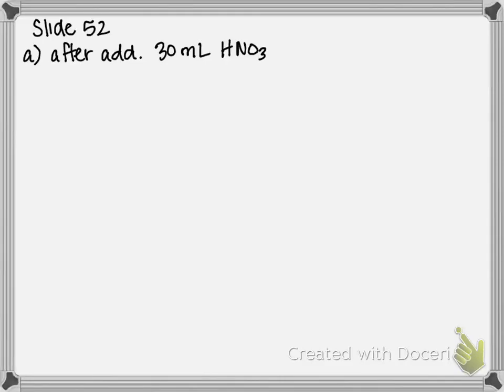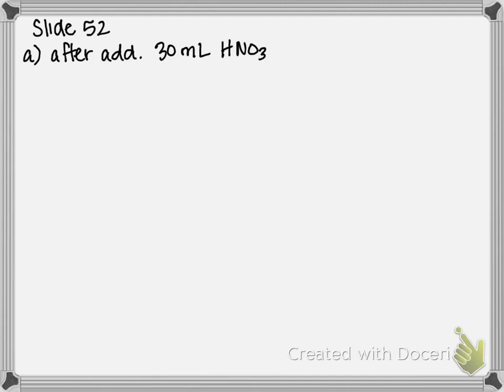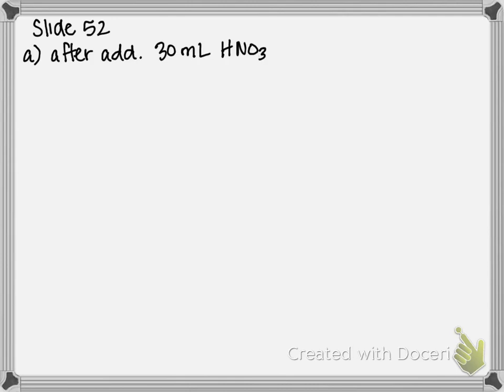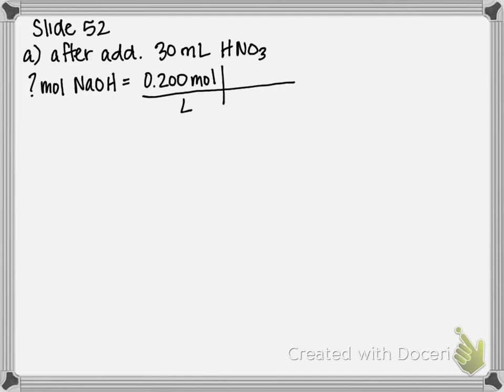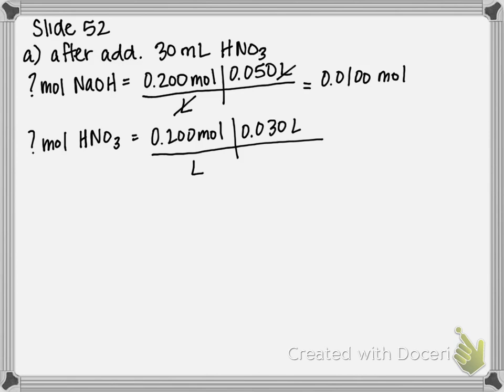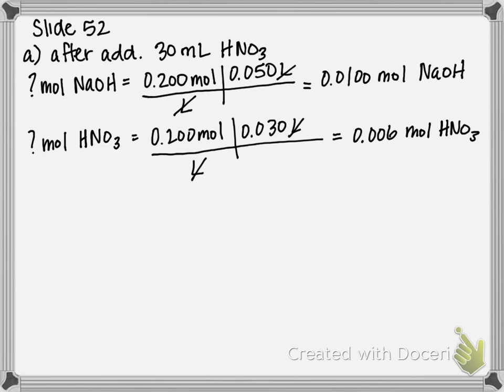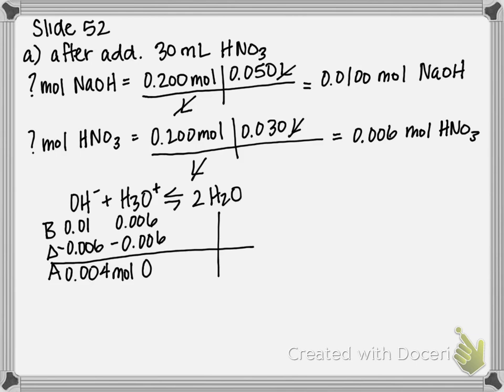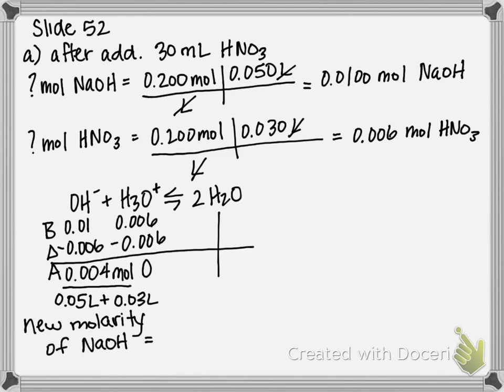Strong Acid-Strong Base Titration Curve Example Calculation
A 50.0-mL sample of 0.200 M sodium hydroxide is titrated with 0.200 M nitric acid. Calculate pH:

a.  after adding 30.00 mL of HNO3           b.  at the equivalence point